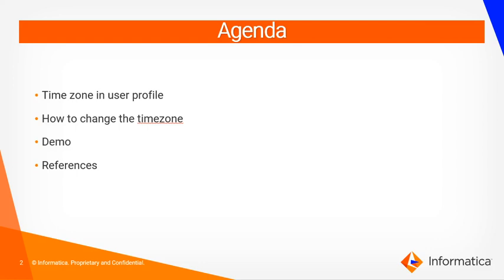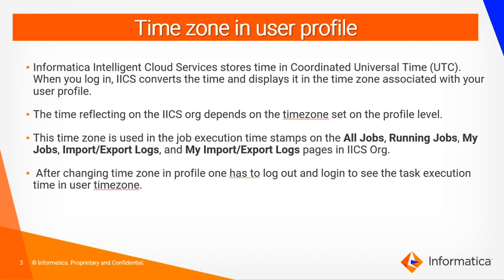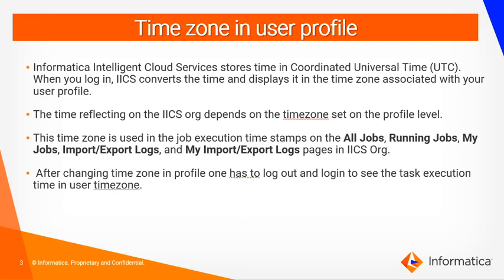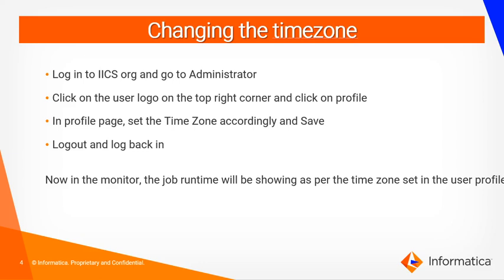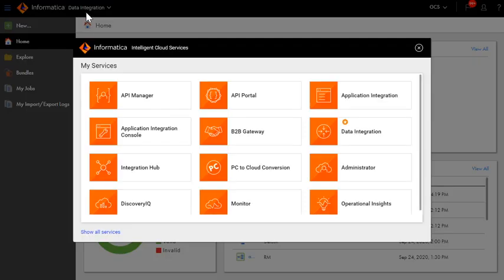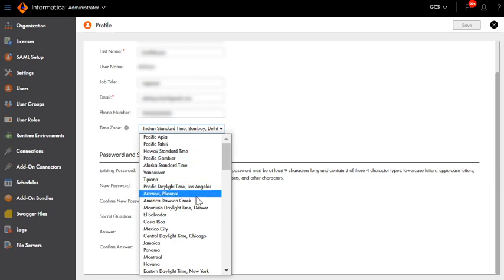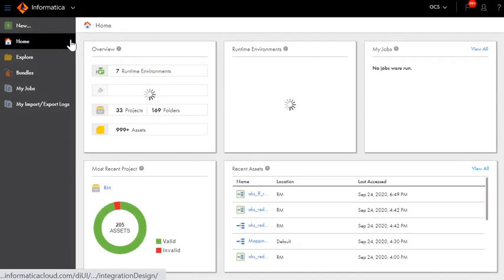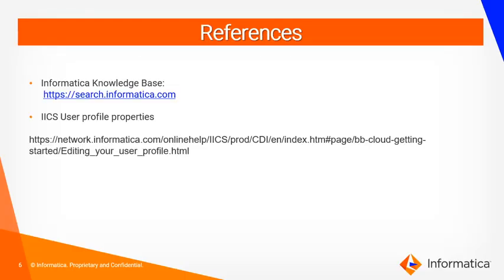How to Change the Time Zone for IICS Org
This video explains how to change the time zone for IICS Org.

Expertise:  Beginner
User type: Administrator
Category:  Product usage
Project Phase: Configure